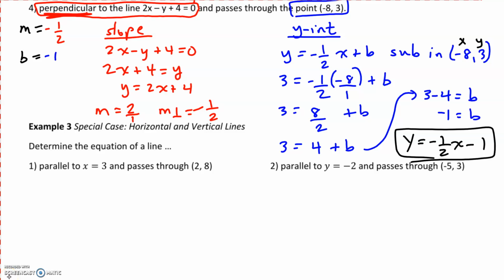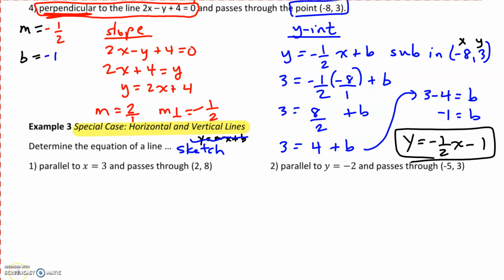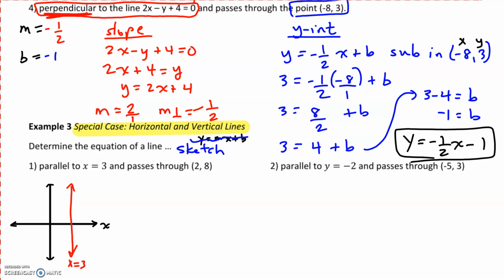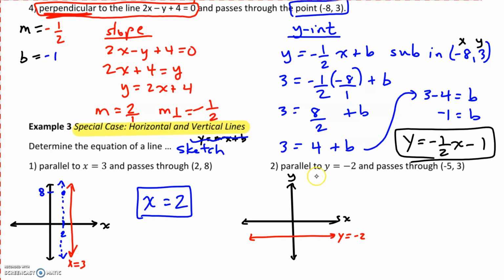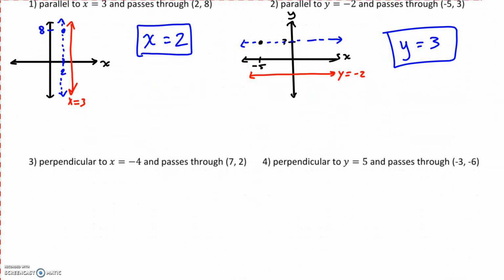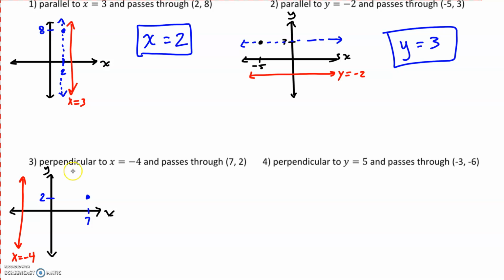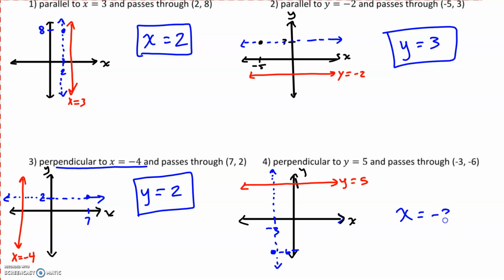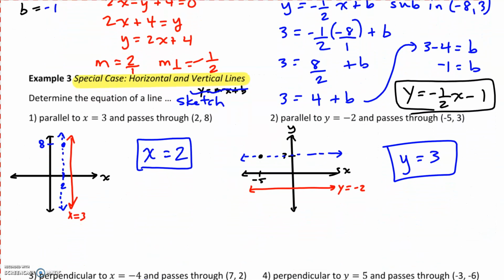Eqn of a Line-slope and a point#2